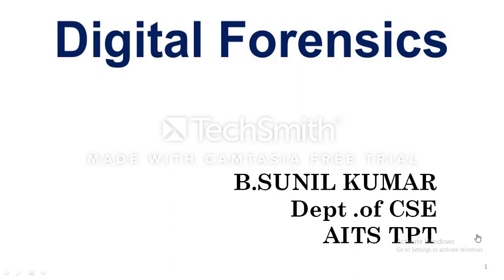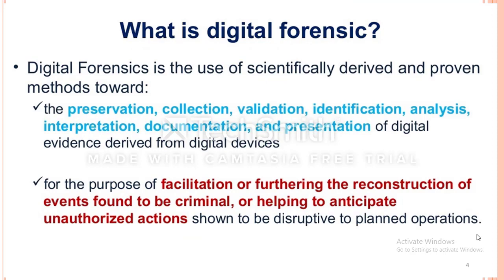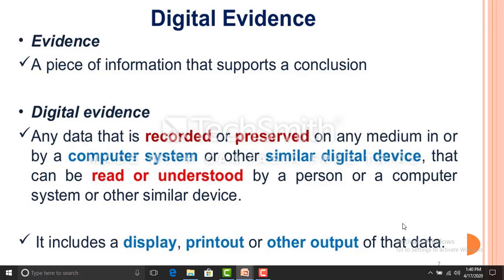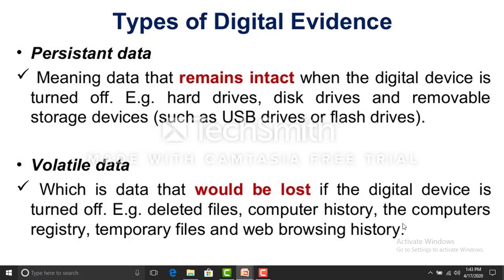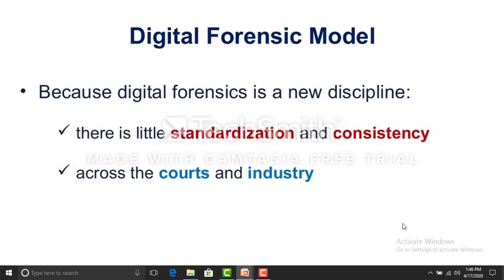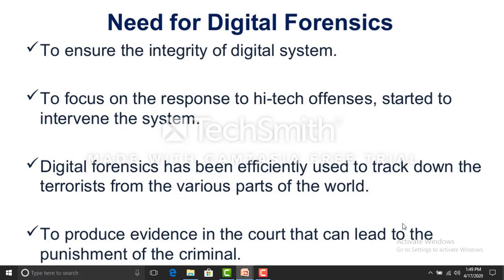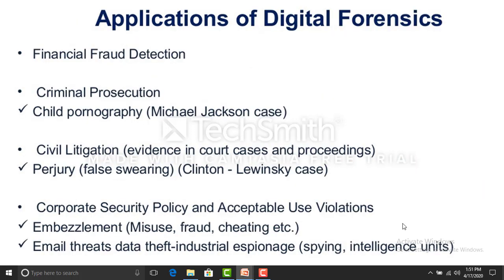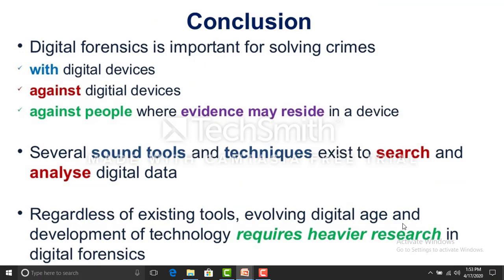Introduction to digital forensics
What is digital forensics and process model
Characteristics of forensics and phases of model need ...